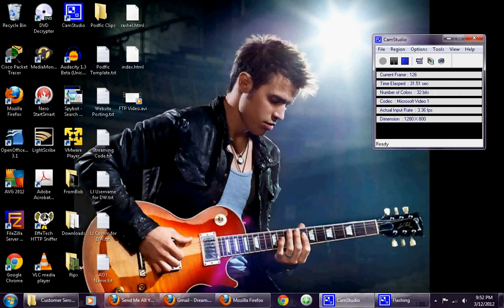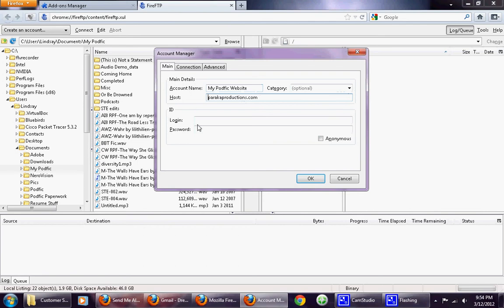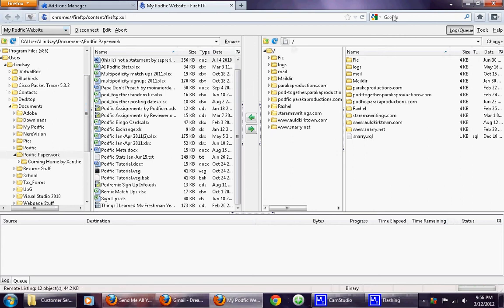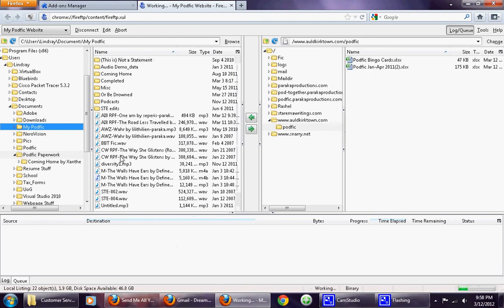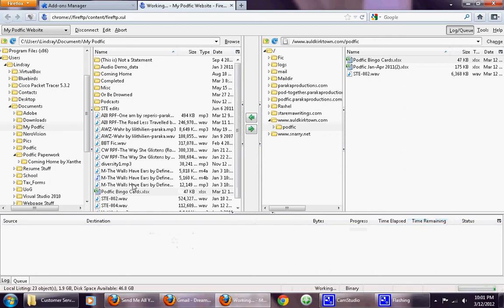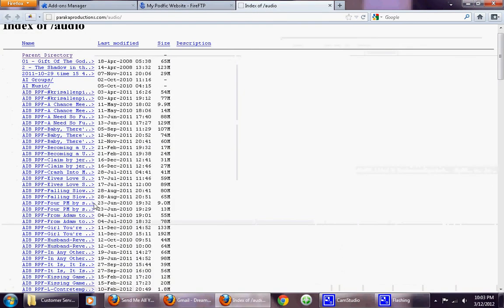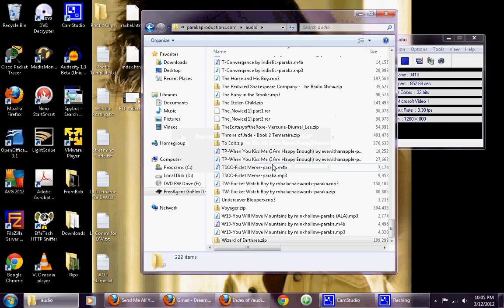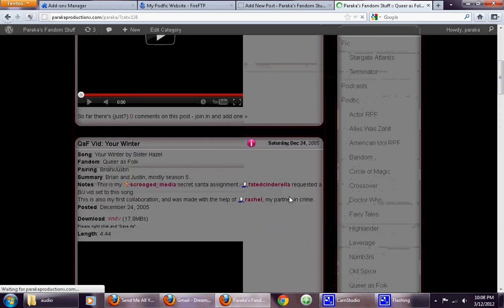FTP Tutorial for fandom people hosting on parakaproductions.com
This is a video tutorial I created for anyone who's asked to host their fannish content with me on my website parakaproductions.com.